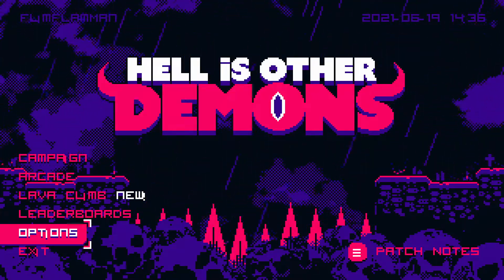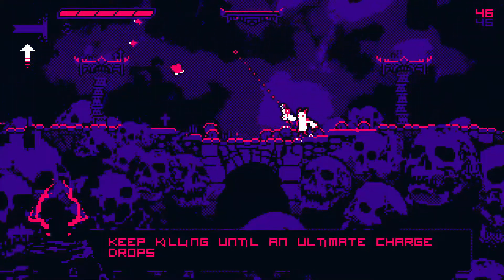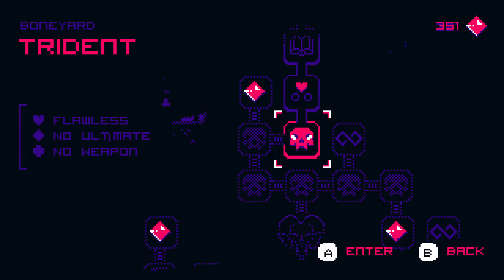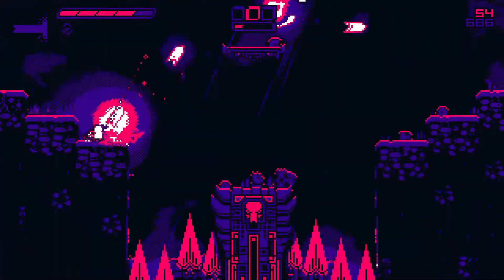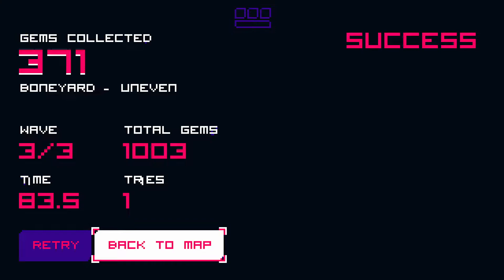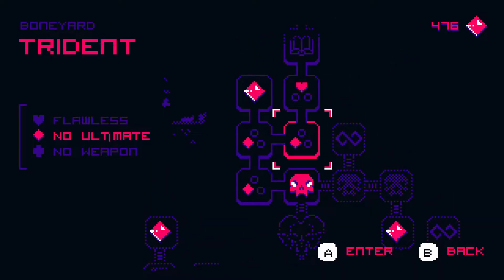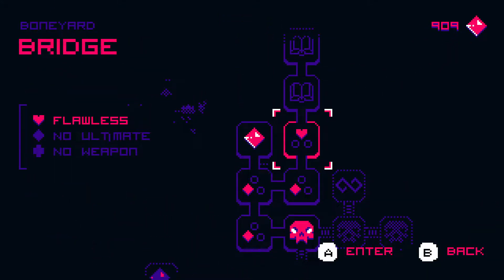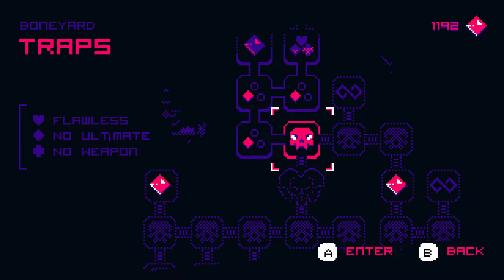Bullet Hell, In Hell! Hell is Other Demons Free Limited Time Game!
If you clicked off the video, please comment bellow why. All suggestions and critique will help me make my videos more enjoyable for you. Recommend some games down there too! Claim this game for FREE at the link further down in the description at the Epic Games Store Until June 24th, 2021 along with Overcooked 2! In today's FREE For A Limited Time Game, I am slaying demons in "Hell is Other Demons!" Should I do more of this?

Release Date: May 20, 2019
Price: FREE To Keep Until June 24th, 2021 Epic Store Usually $9.99 USD
Developer: Cuddle Monster Games
Publisher: Kongregate
Popular Tags/Genres: Bullet Hell, Action ,Roguelike, Fast-Paced, Difficult
Overall Reviews: Very Positive (201 reviews)
My Opinion: Best way to describe this game is a wave based arena shooter in the format of a bullet hell action platformer. It has roguelike elements, but don't lose progress just say how many attempts on each level. Lots of progression from numerous levels, upgrades, and challenges. Levels feel samey for the first couple I played, but have seen screenshots of boss fight and dodging deadly puzzle in fights. I recommend for the cheap price of FREE!
About: You grew up with the bullet hell arcade shooters which rewarded fast-decision making and creativity? Hell is Other Demons is crafted with expertly executed mechanics and bold, unforgettable style. Features
Retro Bullet Hell Shooter - Fast-paced fair, but challenging, combat rewards practice and creativity.
A Campaign Through Hell - Explore an extensive world full with thousands of demons and wonderfully over-the-top bosses.
Arcade Mode - Fans of classic, high-score based arcade games will find a cozy home in this mode, with unlimited, procedurally generated action, and infinite replayability.
Unforgettable Style - Hell is Other Demons’ bold art style is backed up by a heavy synthwave soundtrack composed by Rémi Gallego, of The Algorithm, and retro sound effects by Magnus Pålsson, composer of the VVVVVV OST.